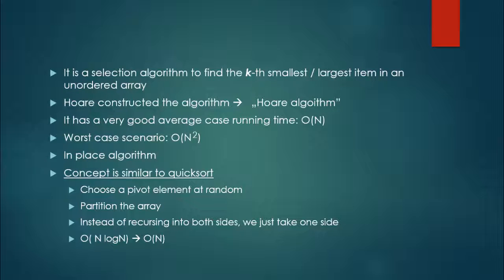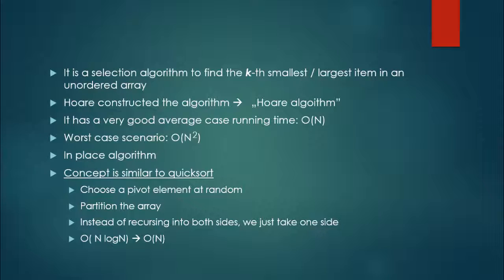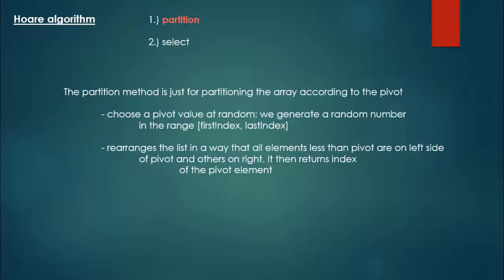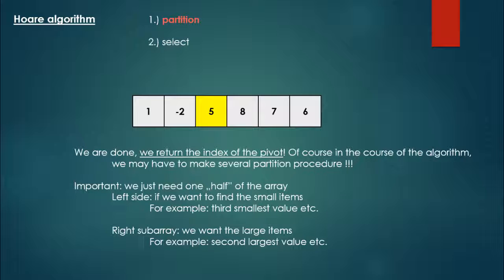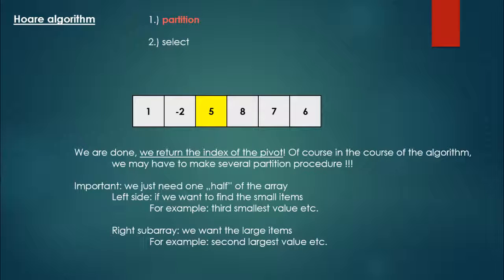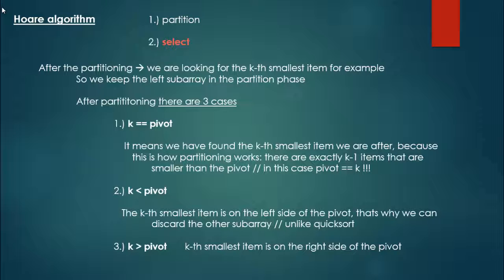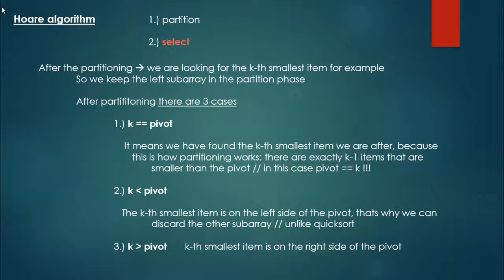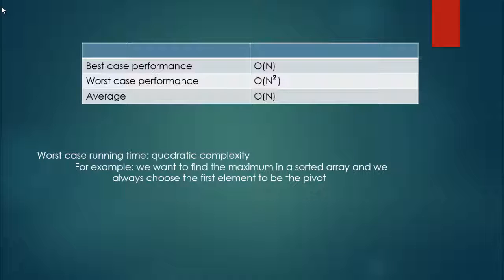Quickselect Hoare Algorithm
Quickselect algorithm